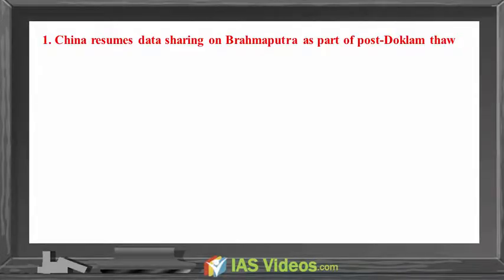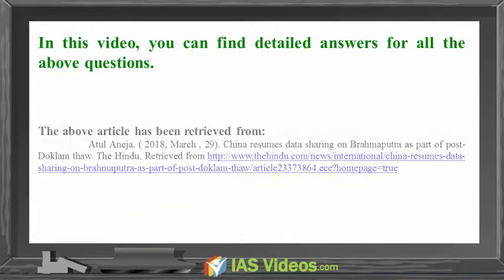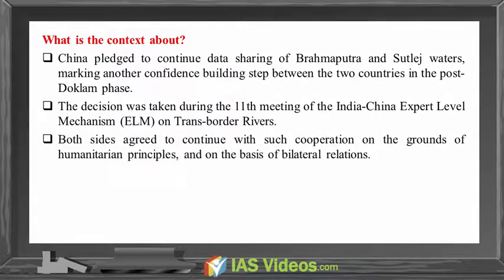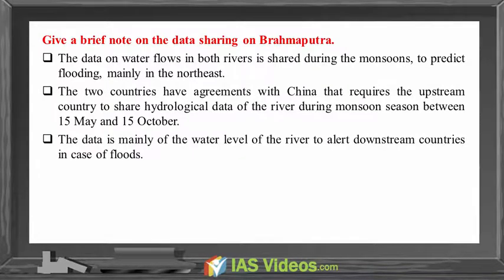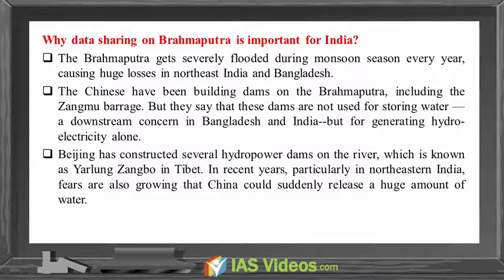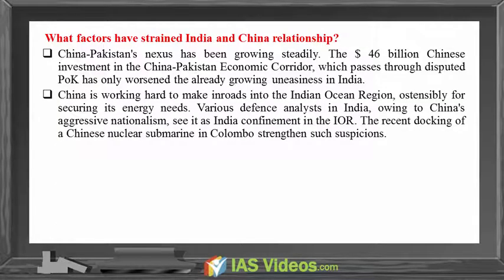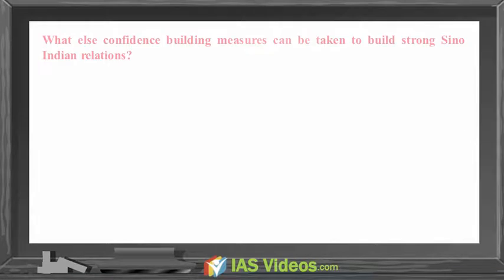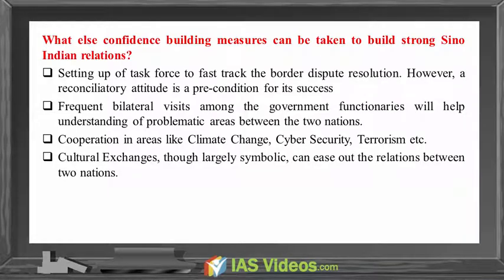Mission IAS 2018:(29 March,2018) Daily Current Affairs Analysis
1.Prelims Videos
2. Integrated Mains
3. Daily Current Affairs Videos + PDFs
4. NCERT  Videos
5. Economic survey summary videos
6. India Year book summary videos
7. Prelims test series
8. Yojana Kurukshetra Magazine Summary Videos